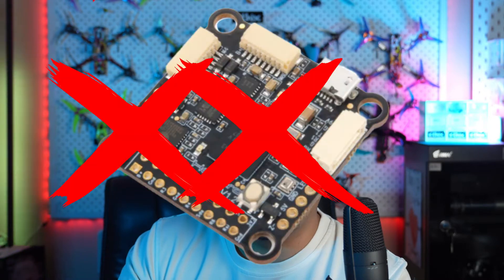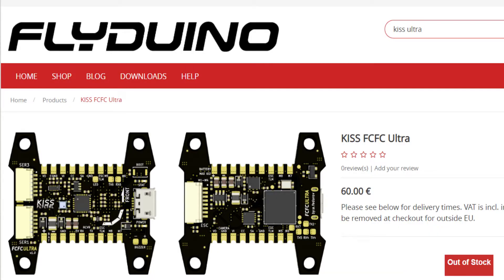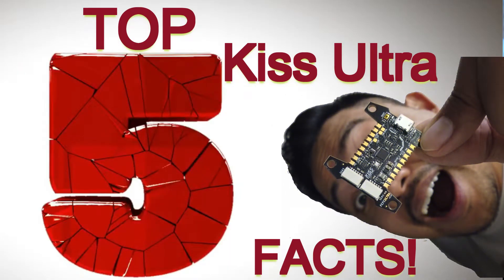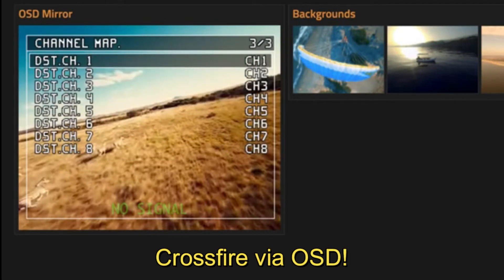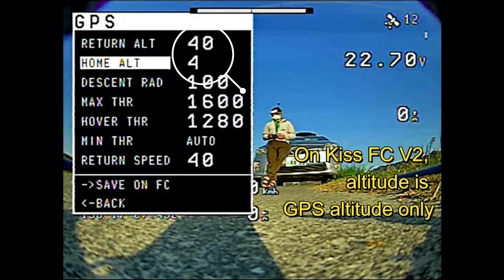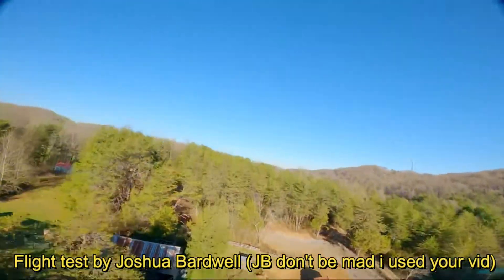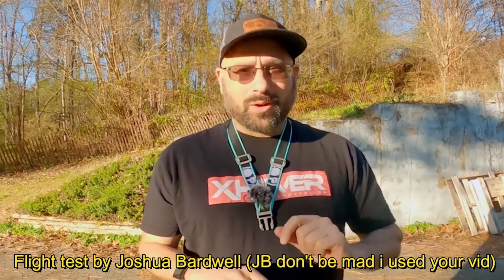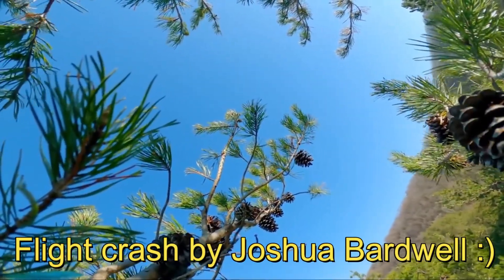Top 5 Kiss Ultra FCFC Facts (and why you must have one!)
I am one of the lucky ones to get my hands on a Kiss Ultra, and with it in my hand, I have now become a fanboi of Mr Alexander Fedorov, the genius behind many cool features in the original Kiss firmware for V2, and now he has forked and ventured out into making Kiss Ultra FCFC (Fedor Commander Flight Controller) hardware with its own software.
To make this review, I've used plenty of Alexander's own videos as references, Kiss Ultra Wiki, several other youtuber videos, and of course Mr Joshua Bardwell himself.
Thanks to all, and links to their videos are as below:
Alexander's various Kiss Ultra videos: